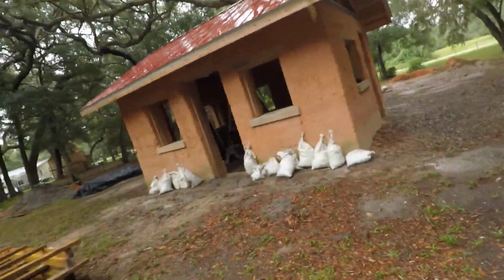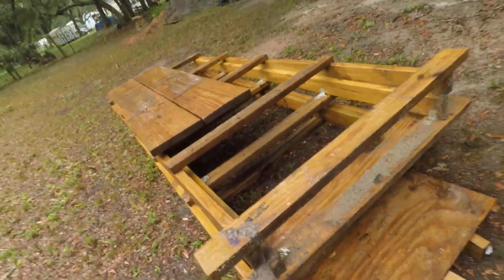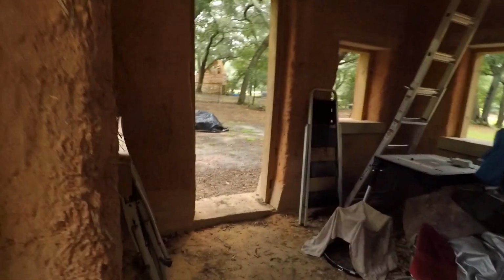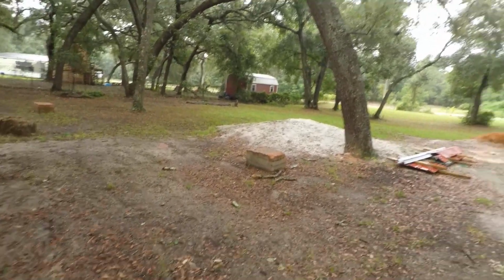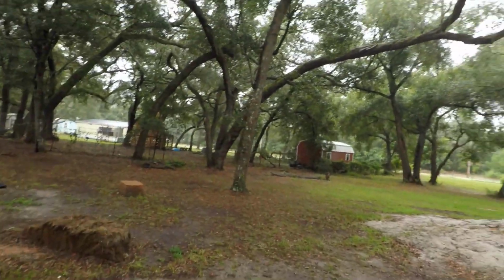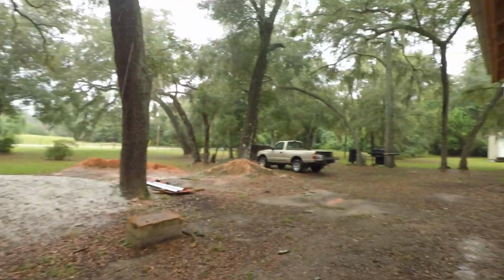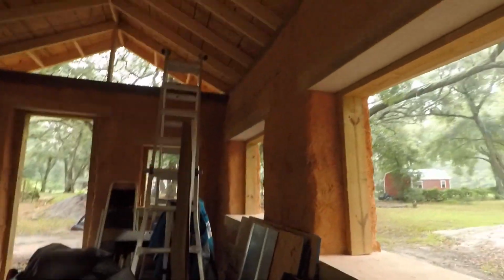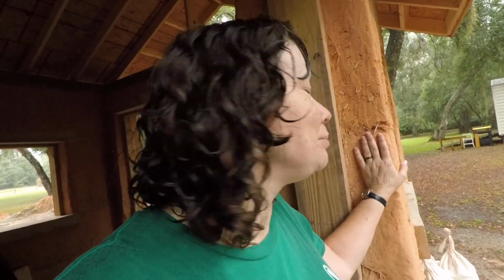Florida Cob House Hurricane Dorian Prep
AND/OR

Take my online cob building video course if you can't attend an in-person workshop.

🔴 Join my online class, with over 12 hours of video learning content

AND

Sign up for my FREE email newsletter and receive my ebook, "Build a Cob House: A Step By Step Guide"!